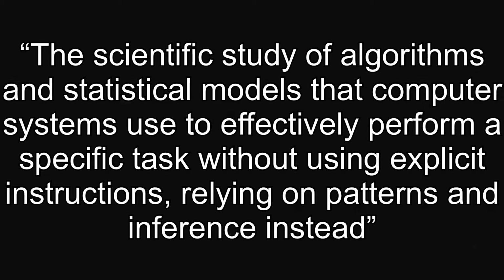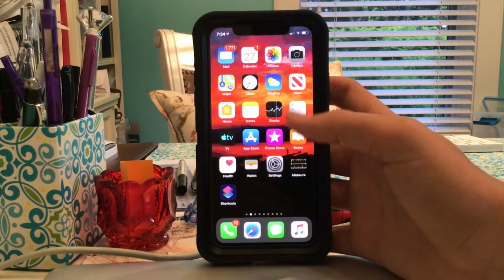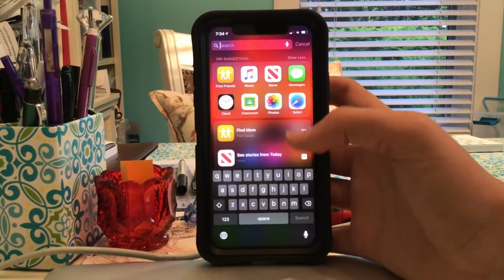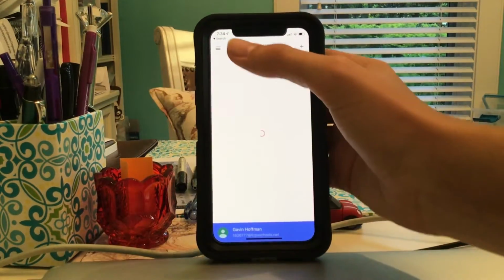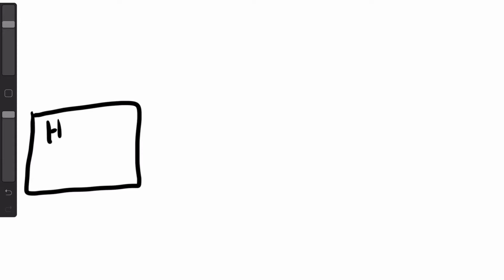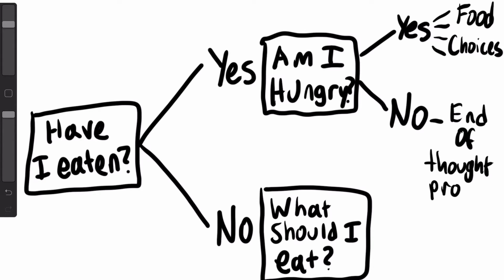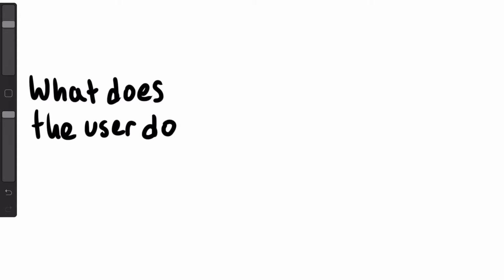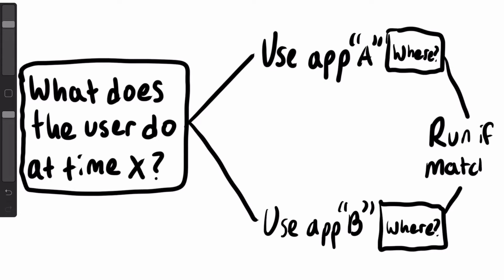Breakthrough Challenge 2019: AI and Machine Learning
This is a video submission to the Breakthrough Challenge that details Artificial Intelligence and Machine Learning.
It was written and created by Gavin Hoffman